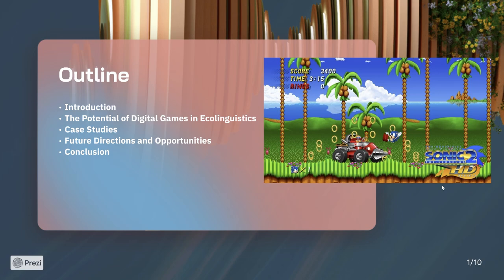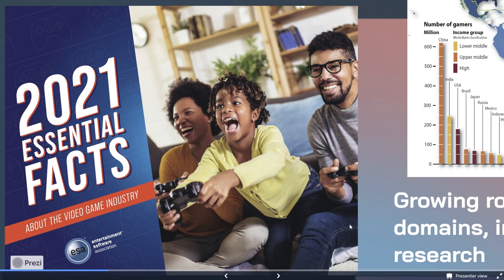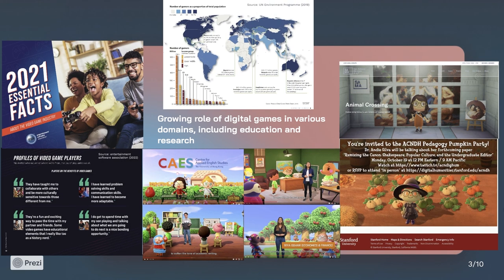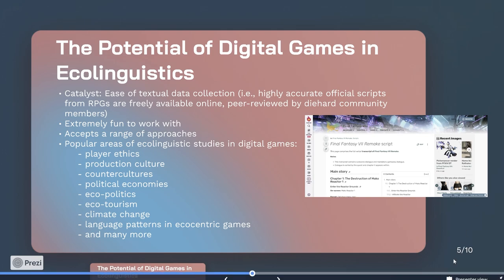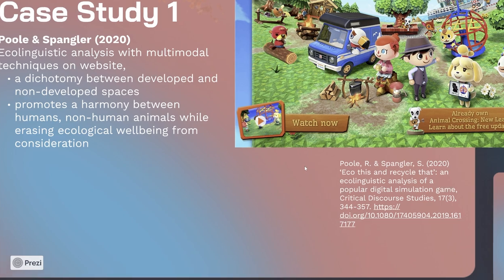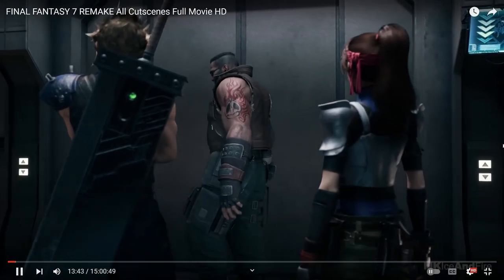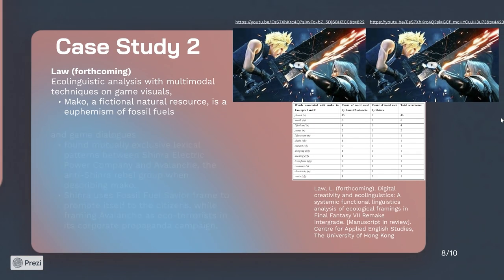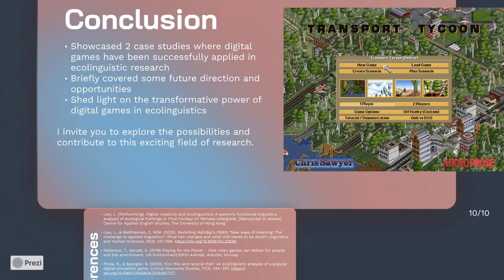2024 06 07 HKU Space Community College Academic Conference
Invited Speaker & Video: Dr. Locky Law

Title:
Ecolinguistics' New Horizons: Digital Games as Catalysts for Ecolinguistic Research and Environmental Change

Abstract:
N.A.

Video played at conference:
FINAL FANTASY 7 REMAKE All Cutscenes Full Movie HD @MKIceAndFire